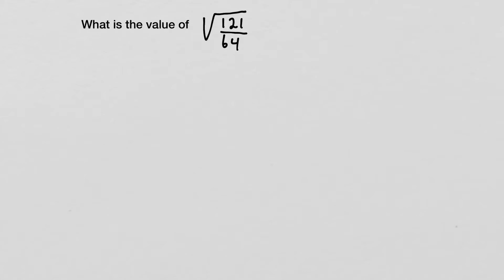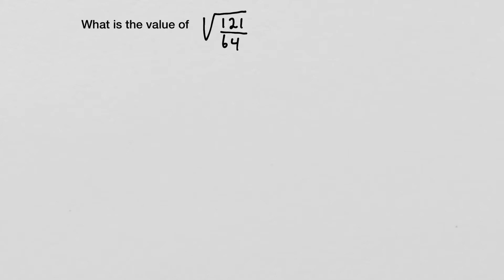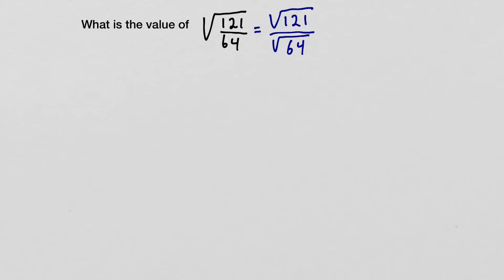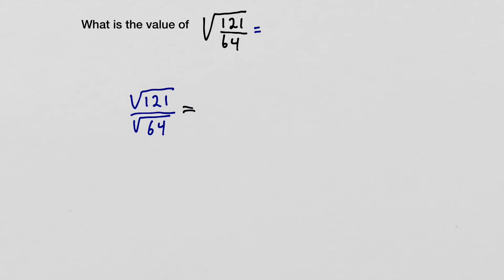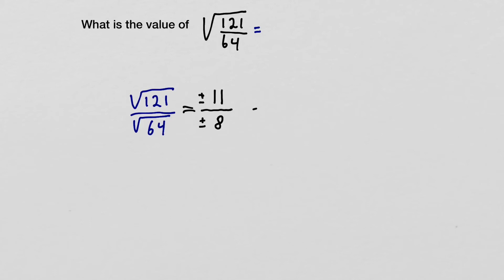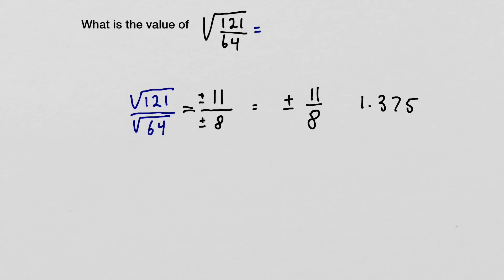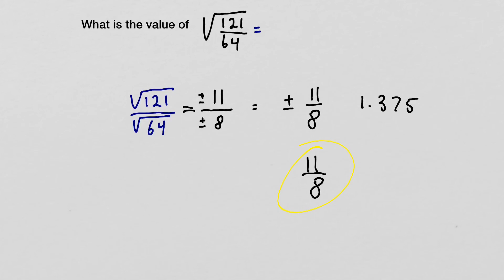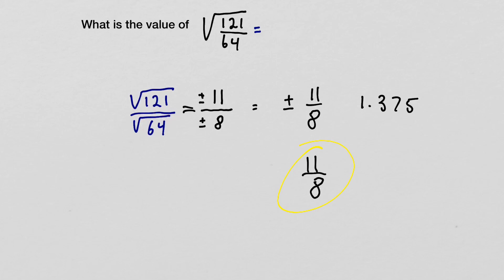How to find the square root of a perfect square fraction Sqrt(121/64)